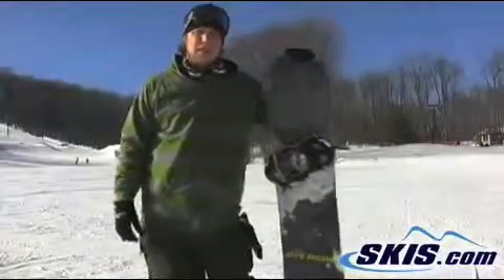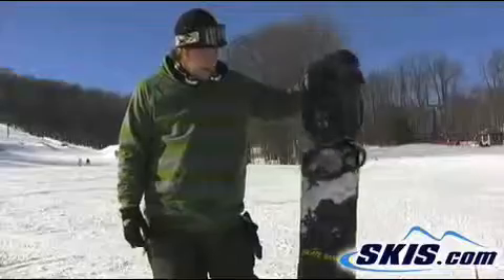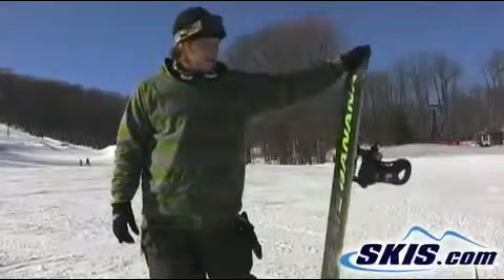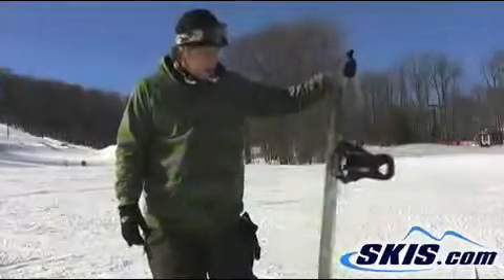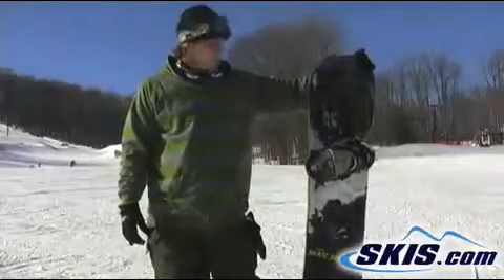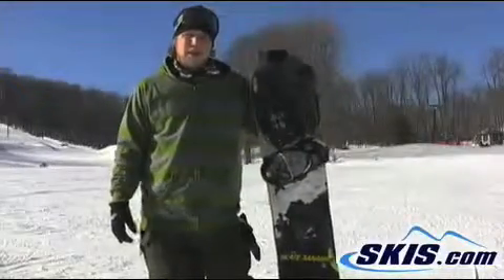2011 Lib Tech Skate Banana Snowboard review from skis.com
Video review of 2011 Lib Tech Skate Banana Snowboard